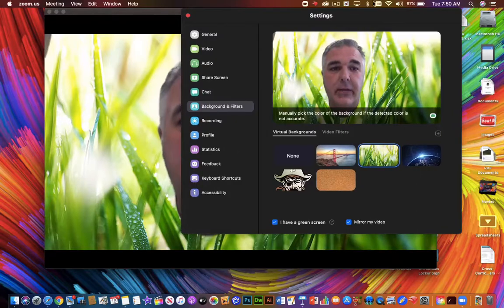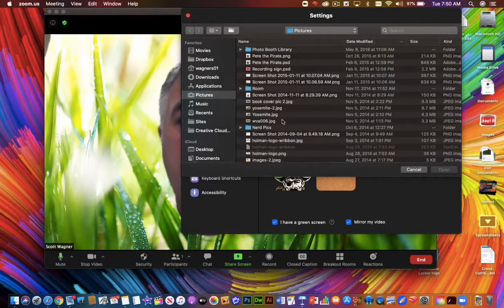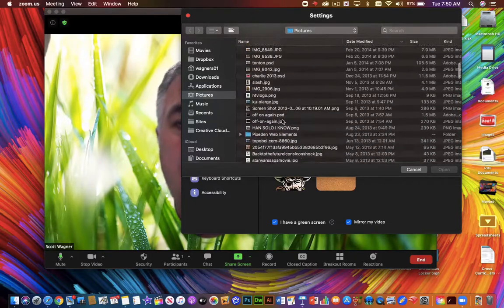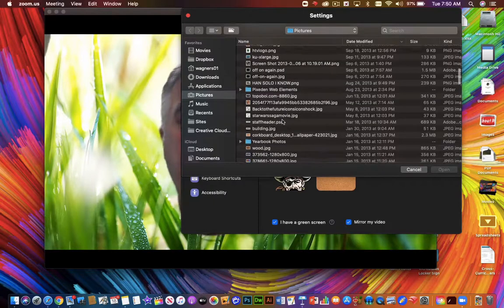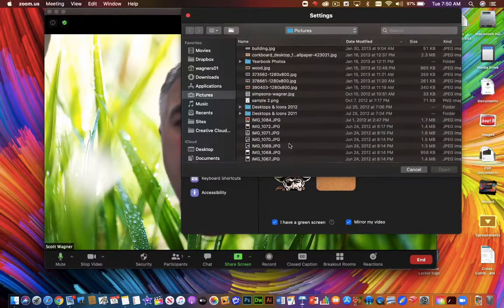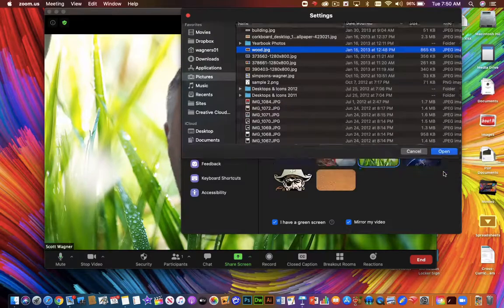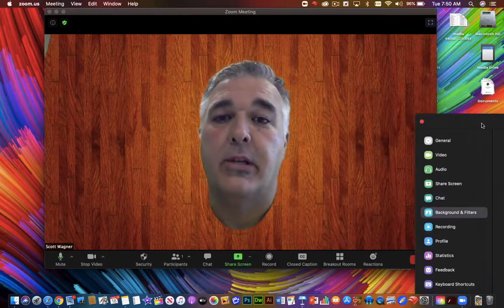Zoom: Virtual Backgrounds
This video shows how to use virtual backgrounds to change what shows up behind you.  It is entirely dependent on the capabilities of your computer but even with older computers if you have a green screen you can still use virtual backgrounds.